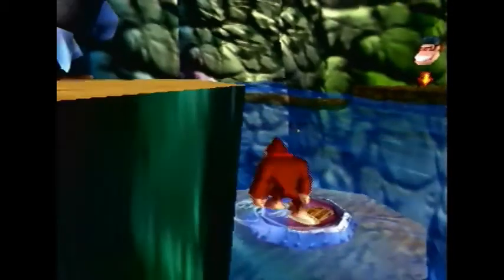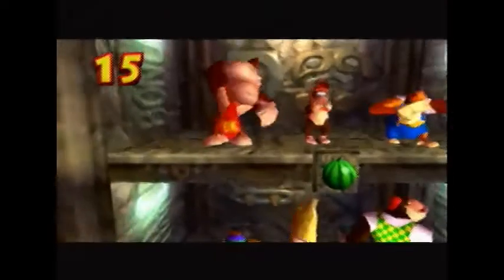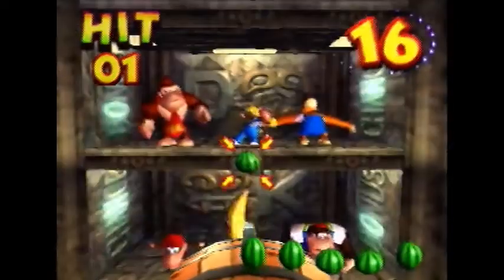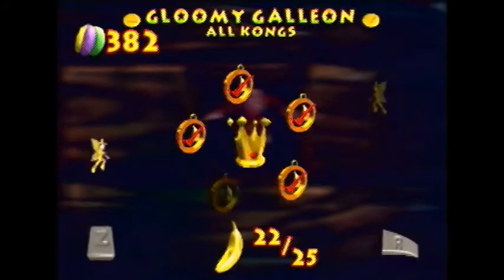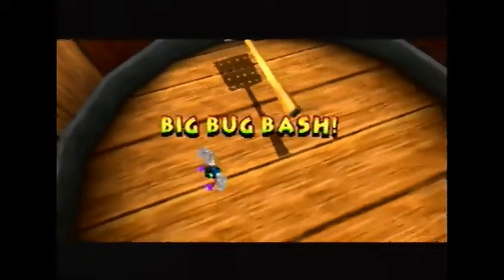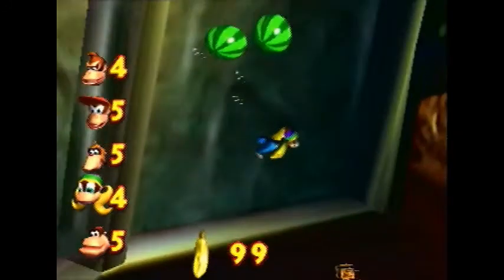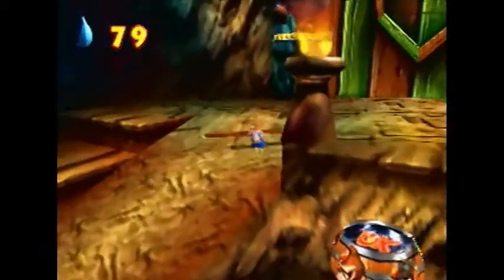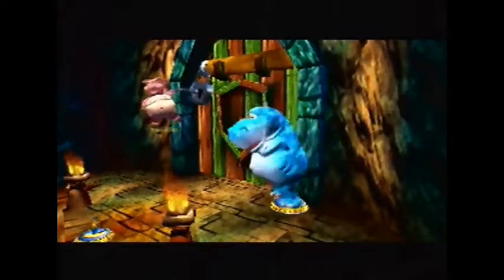Let's Play Donkey Kong 64 | Part 20 | Gloomy Galleon Gone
Halfway through the game now!